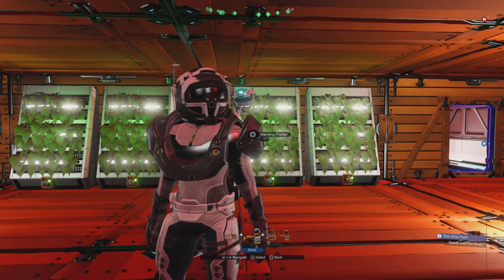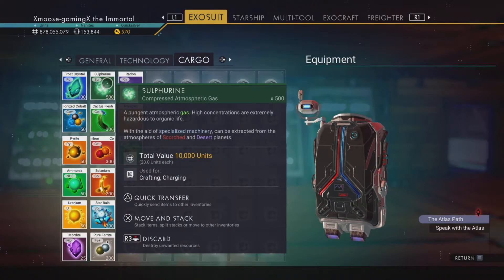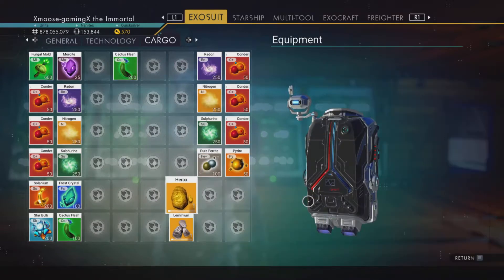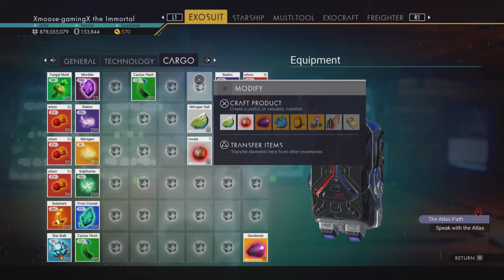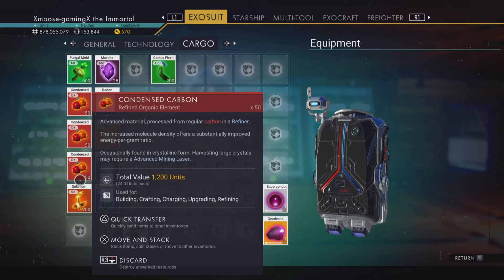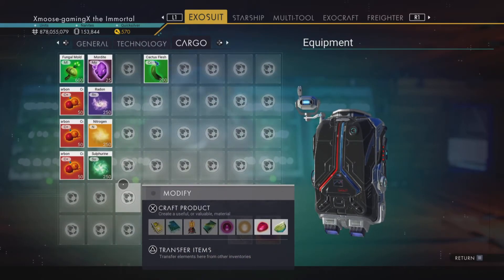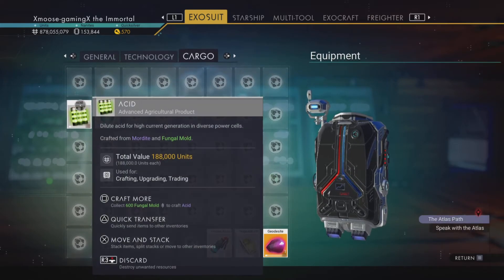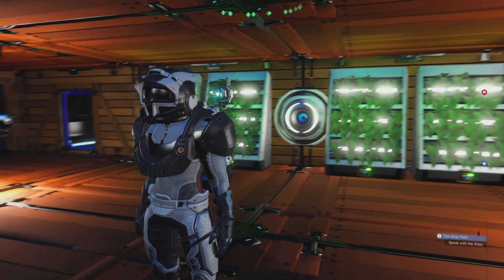Fusion igniter Breakdown and build.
Today I show you what is needed and how to craft fusion igniters